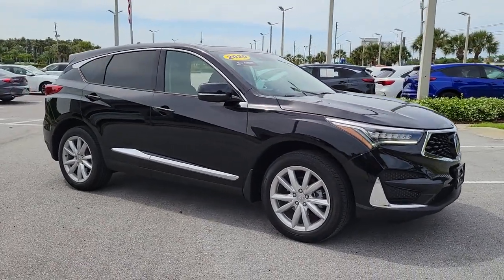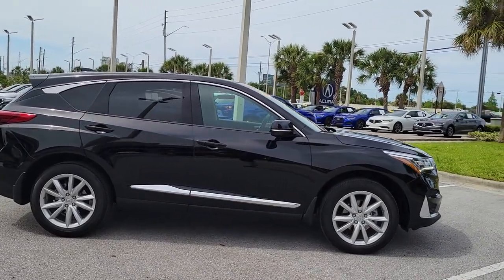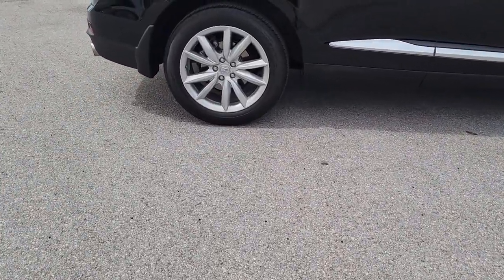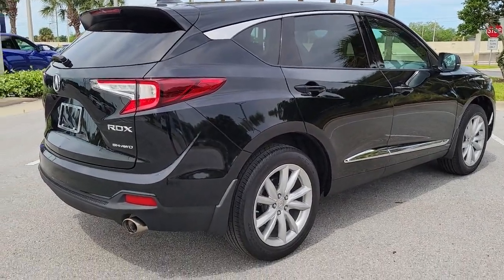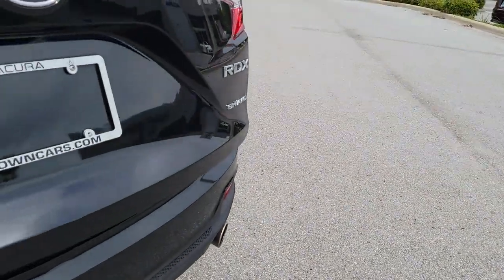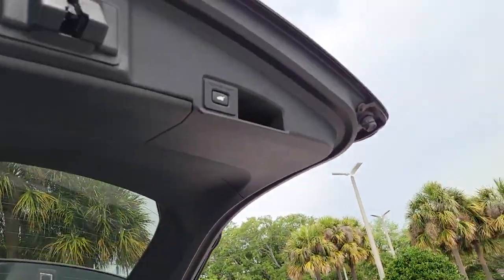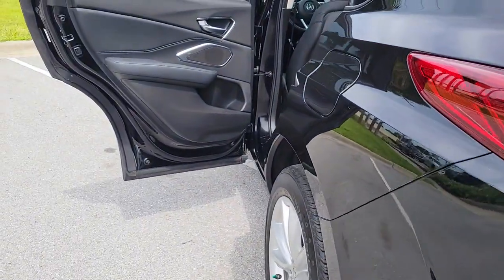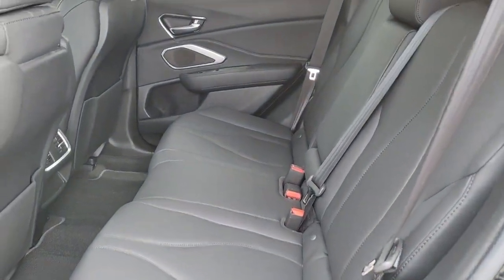2020 Acura RDX Clearwater, Tampa, St. Petersburg, Palm Harbor, Largo, FL 92678AA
Majestic Black Pearl Used 2020 Acura RDX available in Clearwater, Florida at Crown Acura. Servicing the Tampa, St. Petersburg, Palm Harbor, Largo, FL area.

Crown Acura
18911 US Hwy 19 N

CARFAX One-Owner. Clean CARFAX. ACURA CERTIFIED BLUETOOTH BACKUP CAMERA PANORAMIC MOONROOF LEATHER TRIM POWER DRIVER SEAT POWER SEATS HEATED SEATS LANE DEPARTURE WARNING ALLOY WHEELS Apple CarPlay.brbrPriced below KBB Fair Purchase Price! 21/27 City/Highway MPGbrbrMajestic Black Pearl 2020 Acura RDXbrbrPrecision Certified Details:brbr  * Vehicle Historybr  * Powertrain Limited Warranty: 84 Month/100000 Mile (whichever comes first) from original in-service datebr  * Limited Warranty: 24 Month/100000 Mile (whichever comes first) after new car warranty expires or from certified purchase datebr  * Transferable Warrantybr  * 1st scheduled maintenance Complimentary 3-month AcuraLink trial Complimentary 3-month SiriusXM Radio Service. Includes Trip Interruption Rental Vehicle Reimbursement and Concierge Servicebr * Roadside Assistancebr * Warranty Deductible: $0br * 182 Point InspectionbrbrbrCALL OR TEXT THE GENERAL MANAGER DARREN HUTCHINSON DIRECTLY AT . All prices plus sales tax tag and titling and dealer service fee of $999.00 which represents cost and profits to the selling dealer for items such as cleaning inspecting adjusting new vehicles and preparing documents related to the sale.